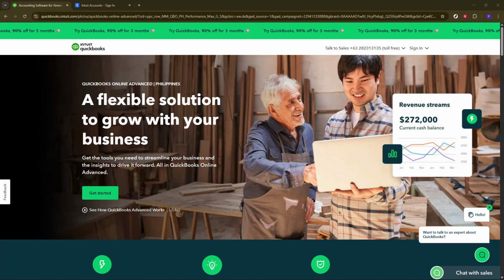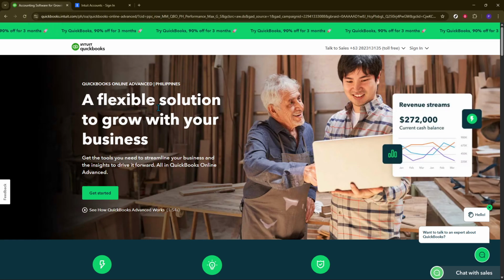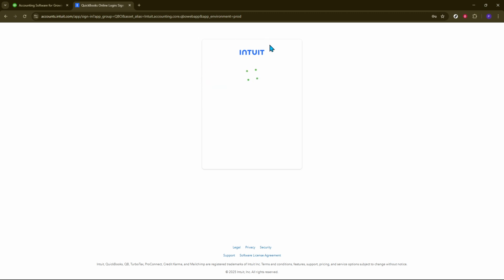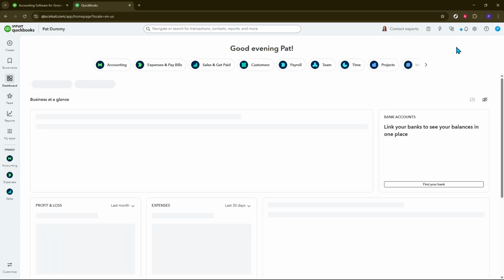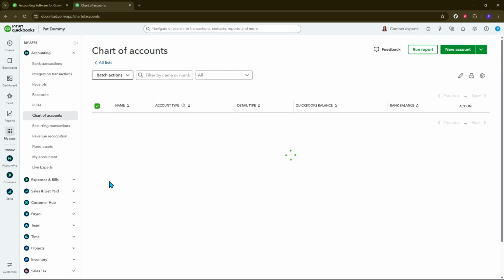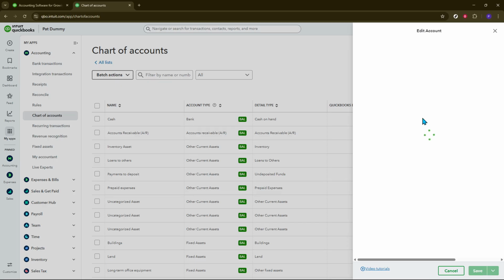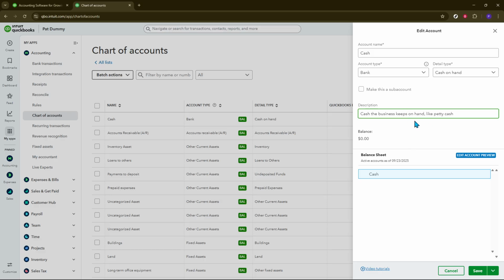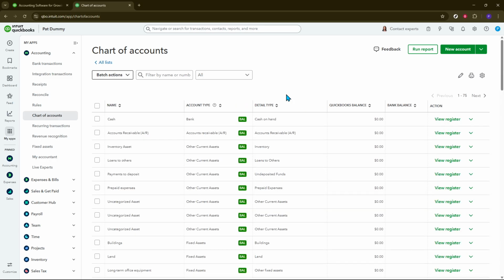How to Edit Chart of Accounts in QuickBooks Online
Need to update your QuickBooks Online Chart of Accounts? 📝✨
This quick tutorial shows you how to:

✅ Find and edit existing accounts in QuickBooks
✅ Change account type, detail type, and names
✅ Merge duplicate accounts for cleaner books
✅ Keep your Chart of Accounts organized and up to date

Easily manage and streamline your accounting setup in QuickBooks Online for 2025!